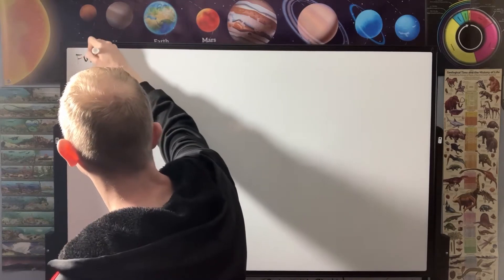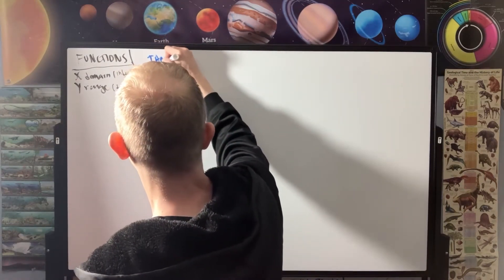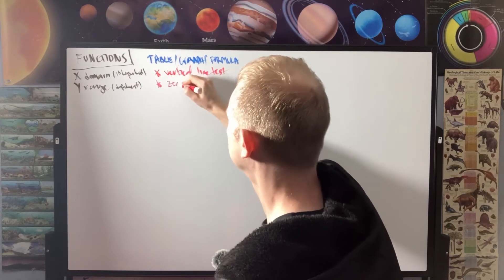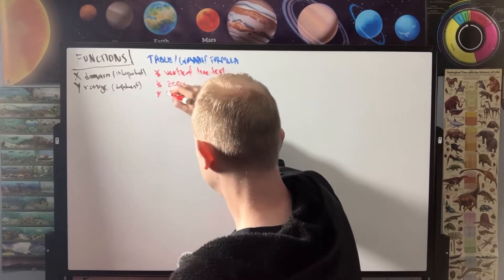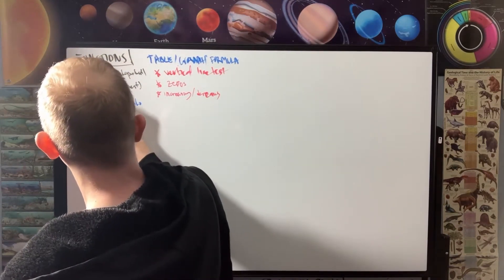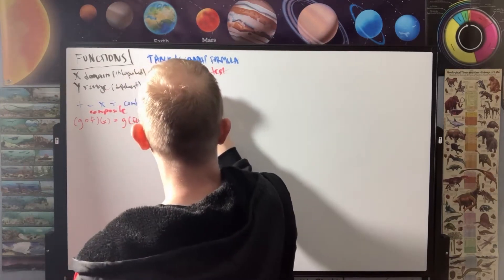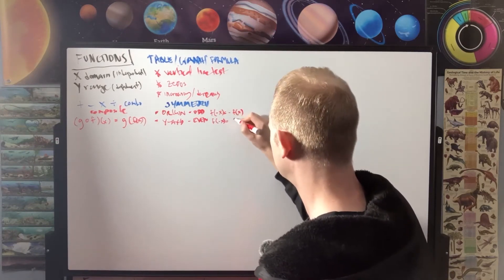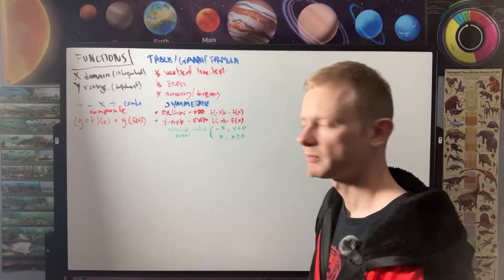Essential Functions in Calculus - Calculus I (Derivatives)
Launch into an exhilarating adventure through the calculus cosmos, where the once abstract notion of functions transforms into an enthralling quest. This video tutorial offers a complete overview of functions, delving into essential subjects such as function notation, domain and range, composite functions, and inverse functions. These topics are the cornerstone of calculus, a vital expedition for anyone aiming to conquer calculus and apply its principles across diverse scientific frontiers. Don't hesitate to enhance your grasp of these fundamental concepts, a pivotal move for every aspiring spacefaring mathematician.

00:00 Properties of Functions
03:55 Linear Functions
04:45 Polynomials
06:32 Algebraic Functions
07:29 Transcendental Functions
08:13 Piecewise Functions
08:52 Transformations
10:04 Trigonometric Functions
13:23 Inverse Functions
15:30 Exponential, Logarithmic, and Hyperbolic Functions